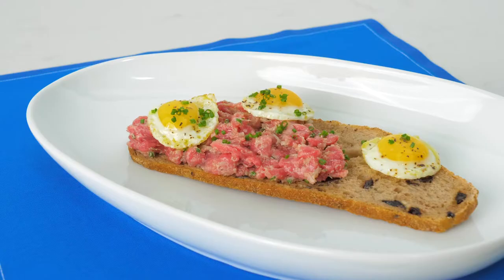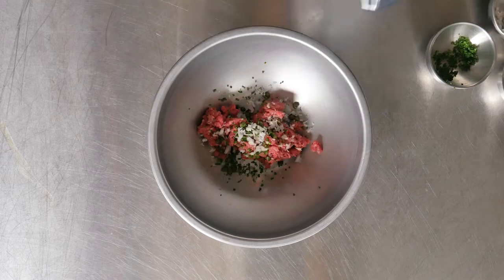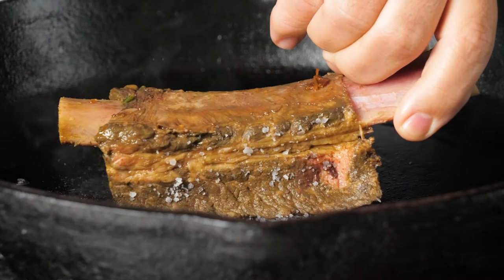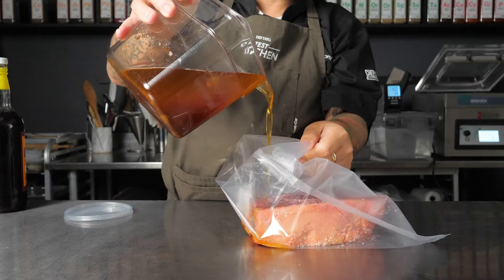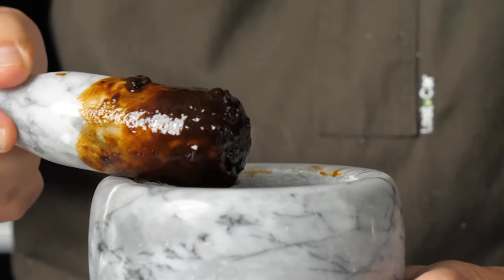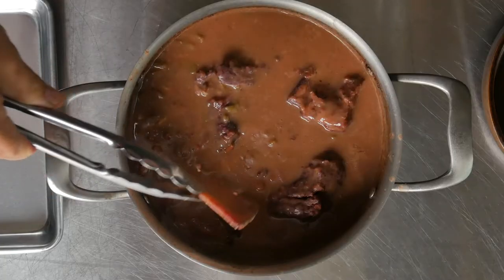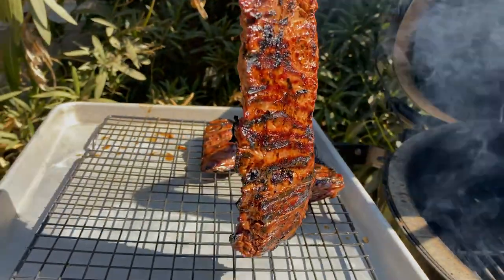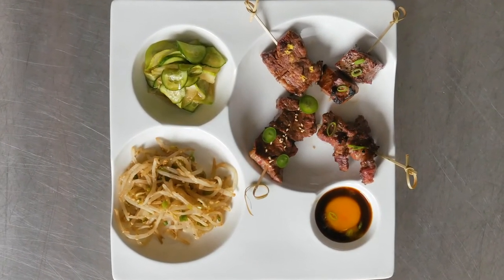6 Dishes with BEEF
Chef Mikel Anthony creates 6 dishes in the test kitchen using beef.